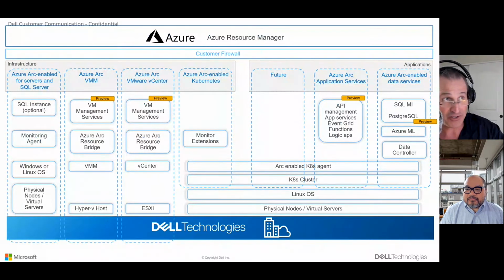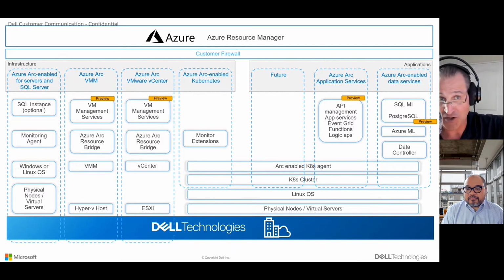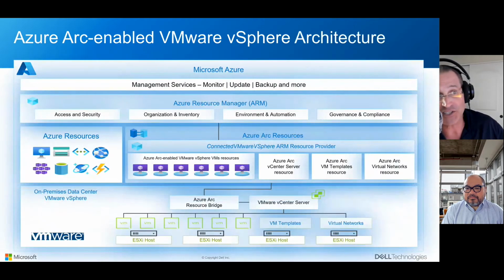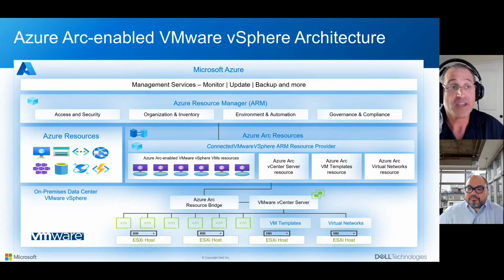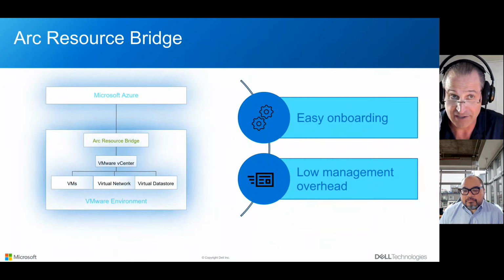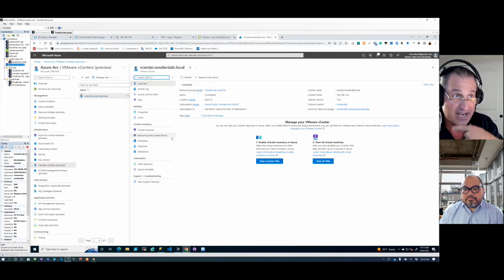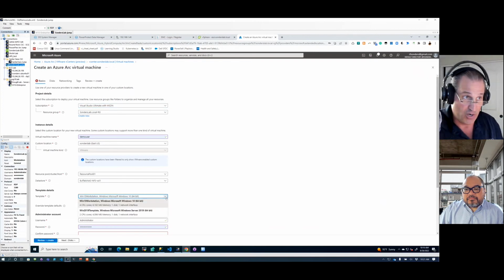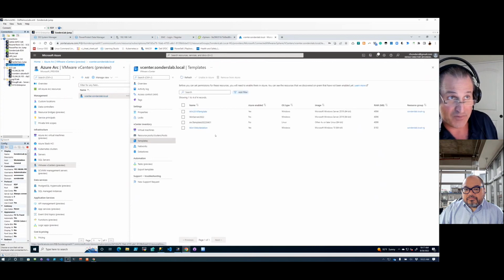Hybrid and Multicloud Environments with Microsoft Azure Arc enabled VMware vSphere - Rod Mecardo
You have diverse application and security needs to innovate and deploy anywhere. Microsoft Azure, hybrid by design, gives you the flexibility to secure and govern your applications with confidence – whether you are on-premises, multicloud or at the edge. Azure Arc-enabled VMware vSphere extends Azure governance and management capabilities to VMware vSphere infrastructure for a consistent management experience across Azure and VMware vSphere infrastructure. Learn about the latest hybrid capabilities in Azure Arc, Azure Arc-enabled vSphere and Azure Stack HCI that can empower you to achieve more, wherever you are.

*About vBrownBag*

*vBrownBag TechTalks*